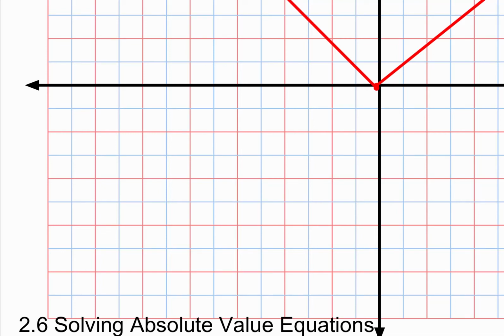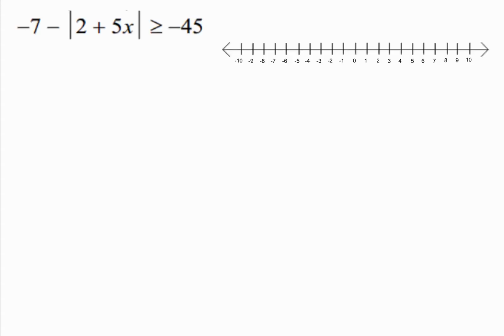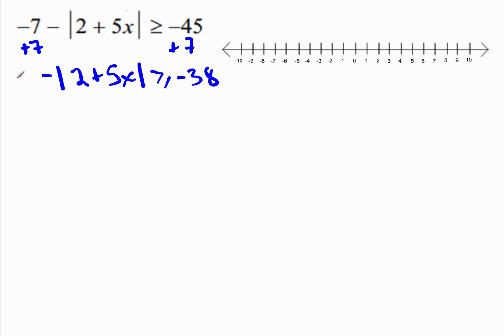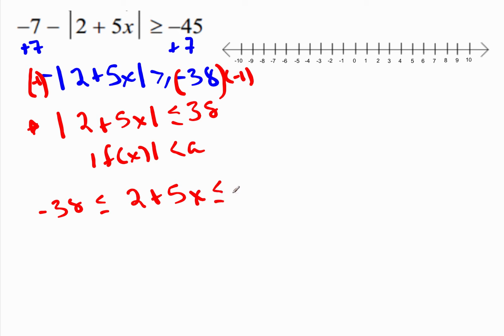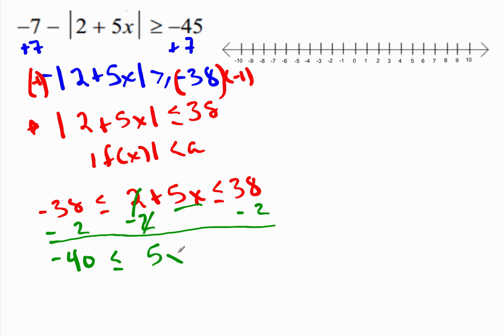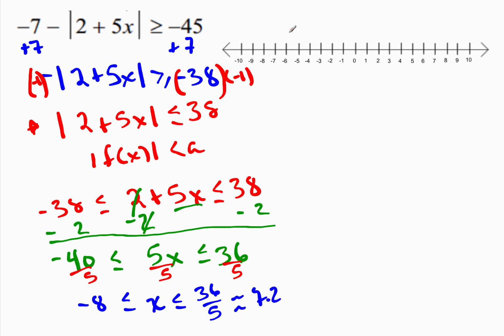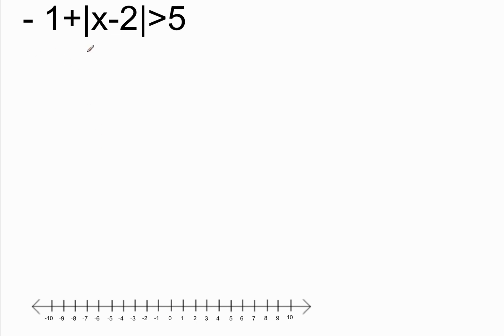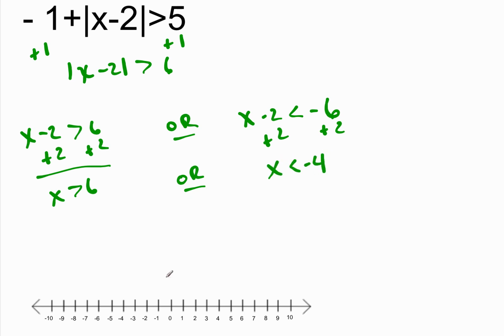2 6 Solving Absoute Value Inequalies Review